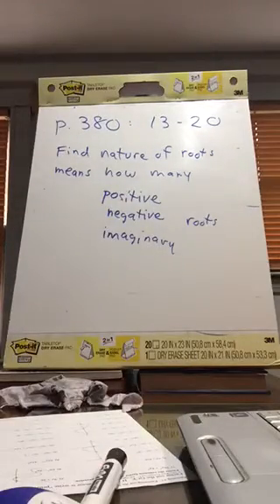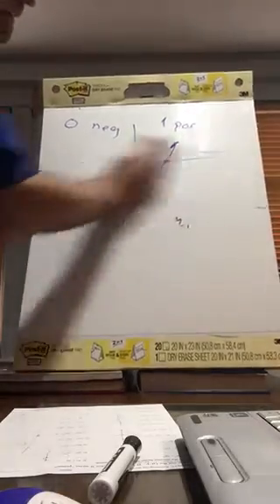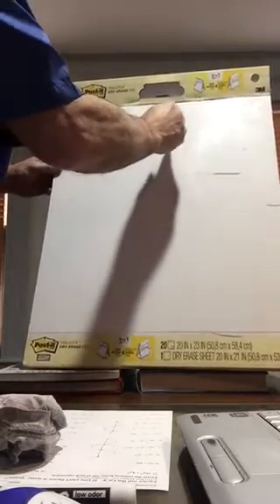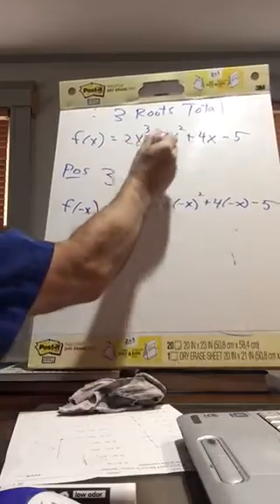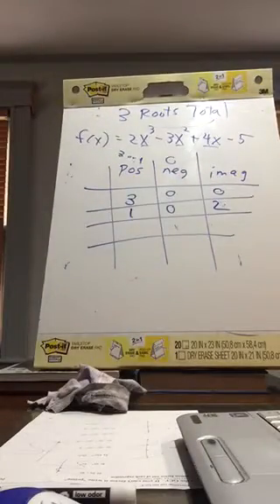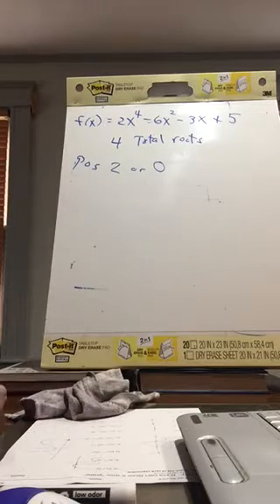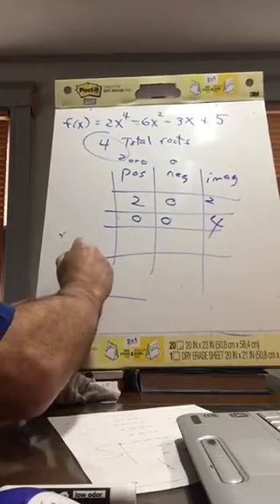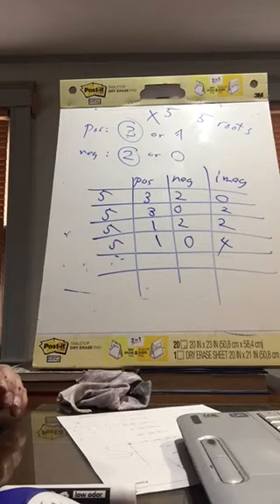HAlg2 page 380